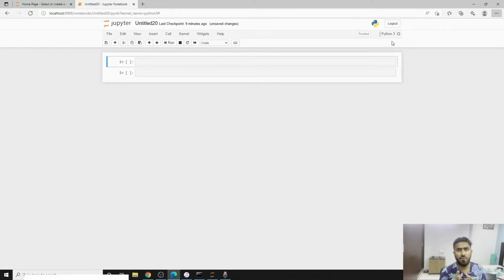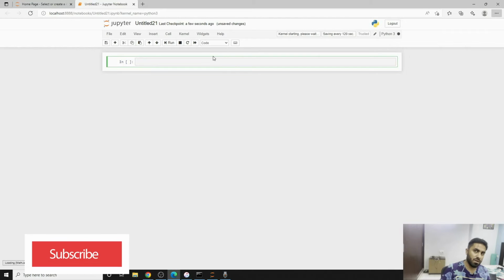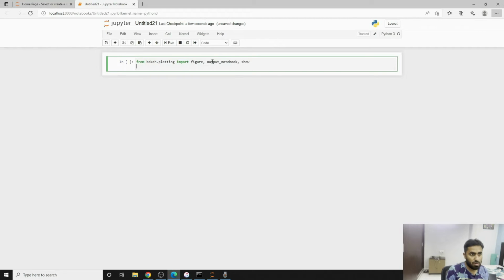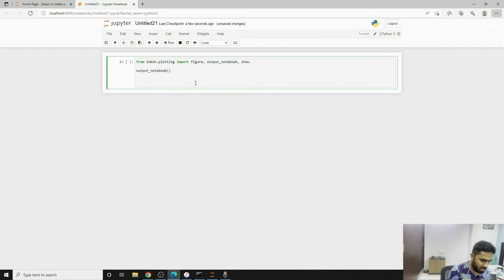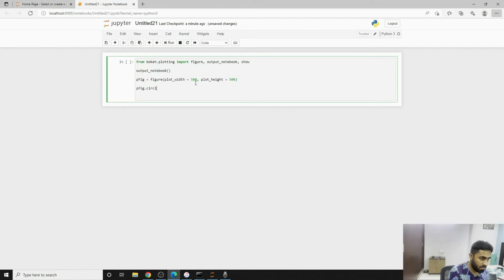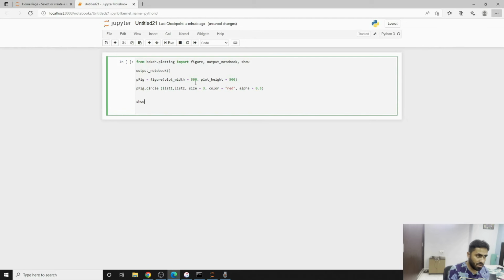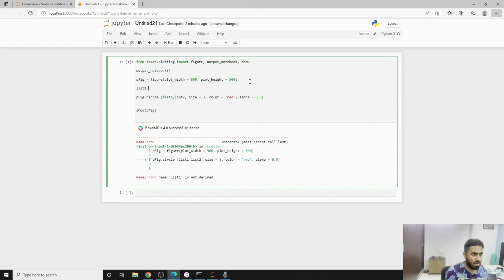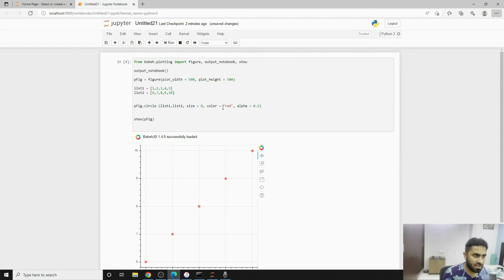Bokeh python data visualization part 1 circle chart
Bokeh is a python data visualization module which helps in creating charts and other visualizations for the data set provided to it. Although there are many such modules available for python however this is amongst the easy to understand and a beginner can easily hop on to data visualization path.

This is the first part of the data visualization series and we will cover real world problems and different types charts.